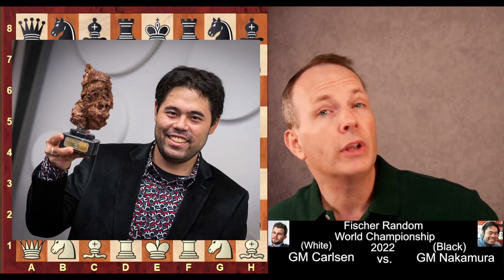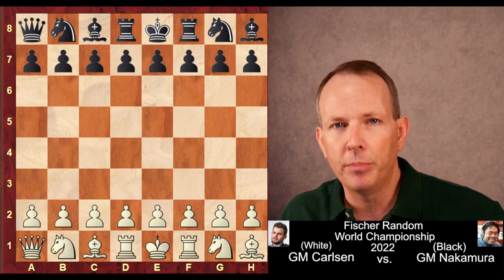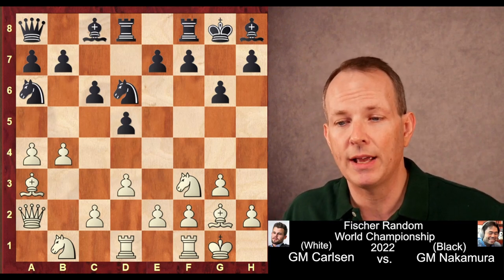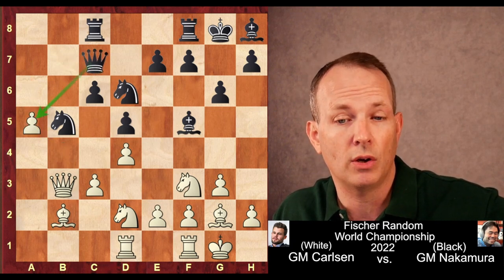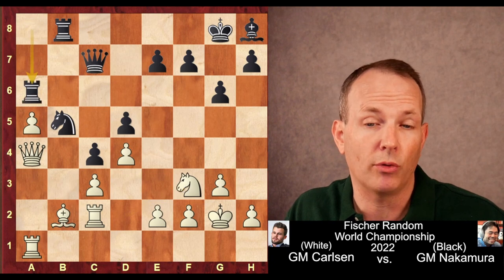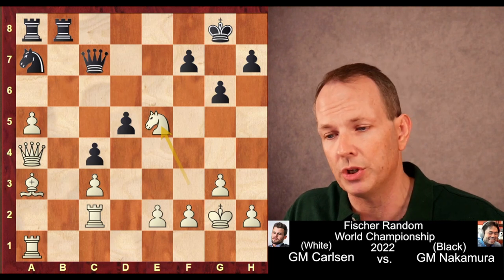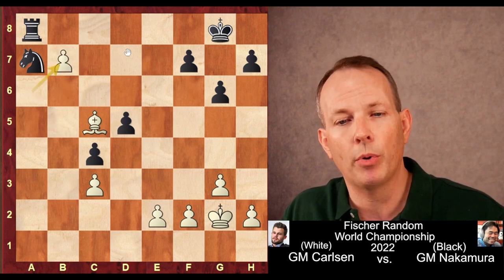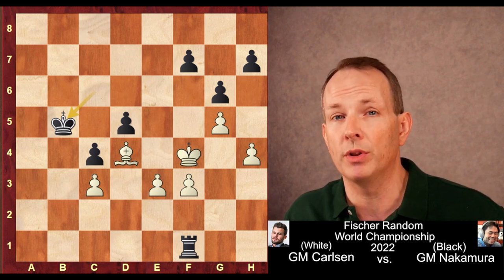Nakamura Beats Magnus and Wins a Poop Trophy!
In this video, we watch Hikaru Nakamura beat Magnus Carlsen in a game of Fischer Random Chess. This is a game you don't want to miss!

If you're a fan of chess, then you need to watch this game! Nakamura plays a strange game against a very strong opponent, and eventually emerges victorious. This game is a testament to the skill of Nakamura and is sure to captivate your attention!